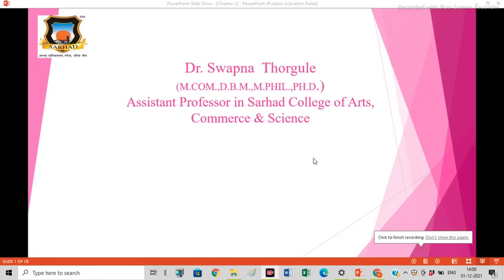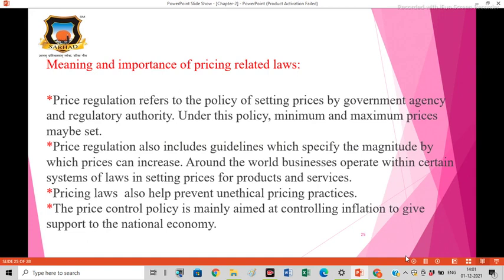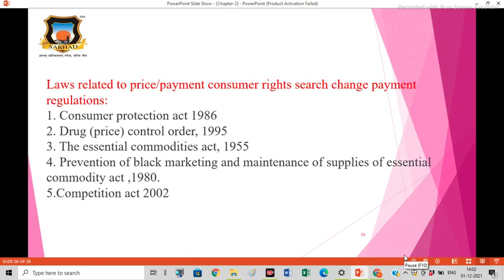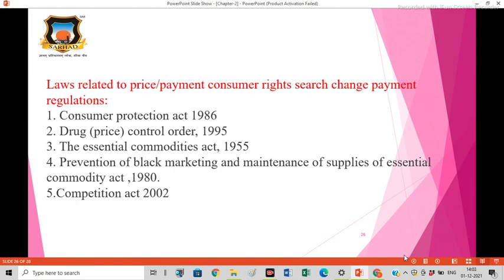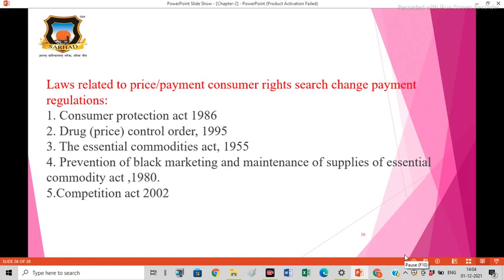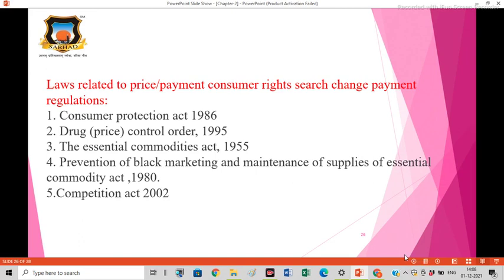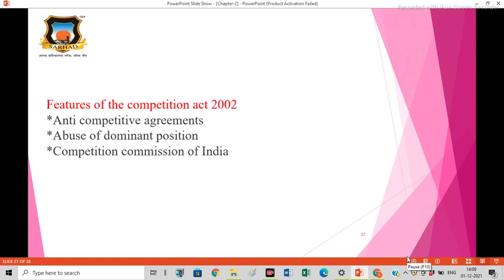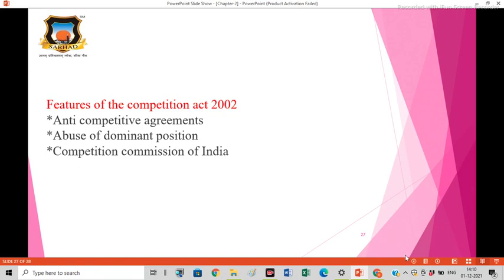Chapter 2 Advertising and pricing part 5 pricing related laws